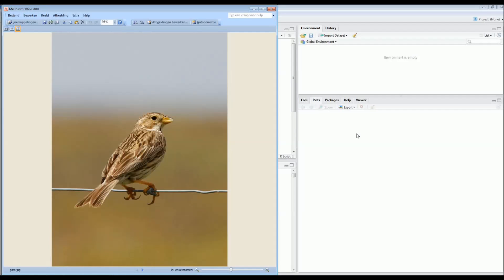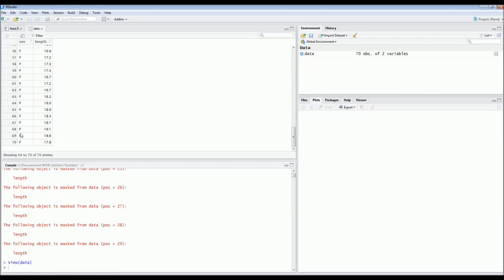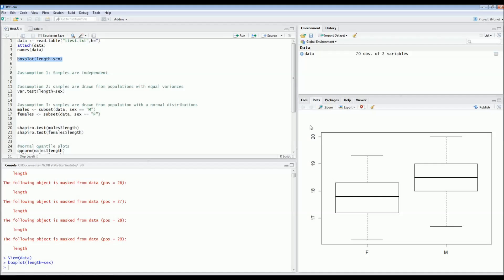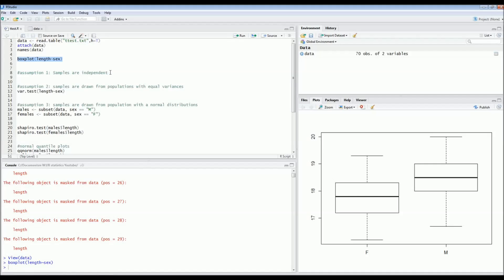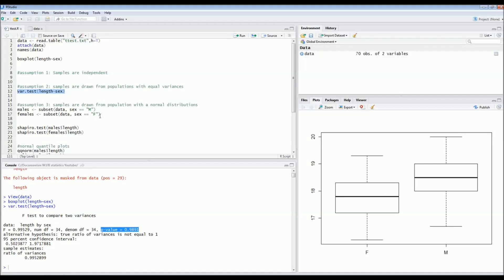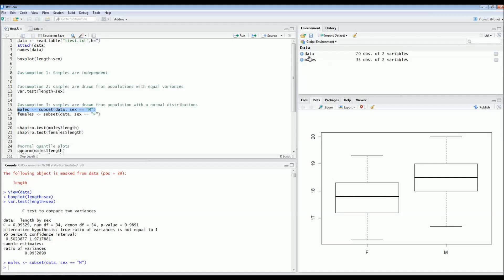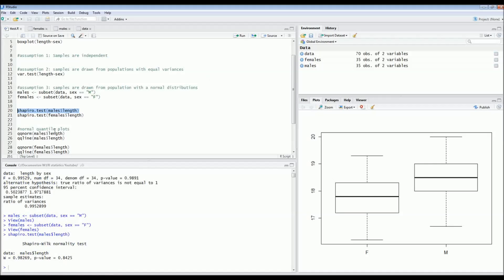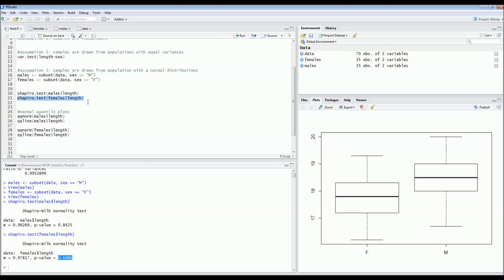R - Independent samples t-test - Student's t test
Real-life example
Assumptions
Output interpretation